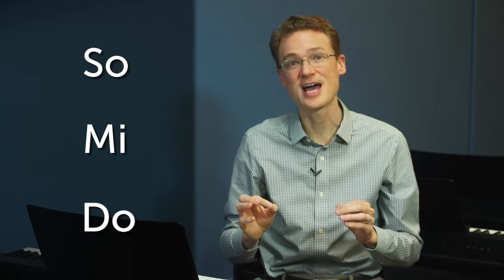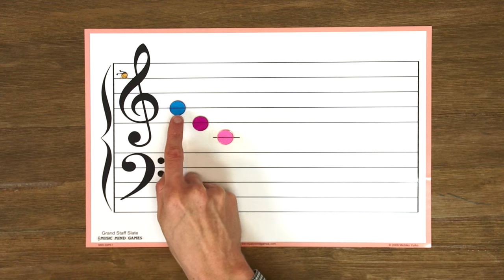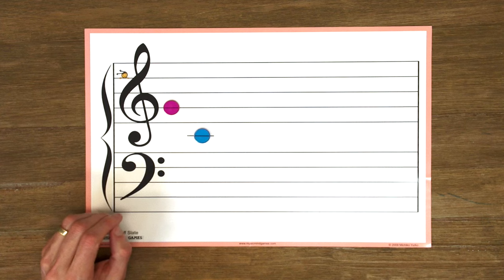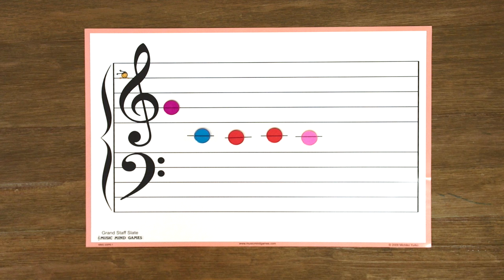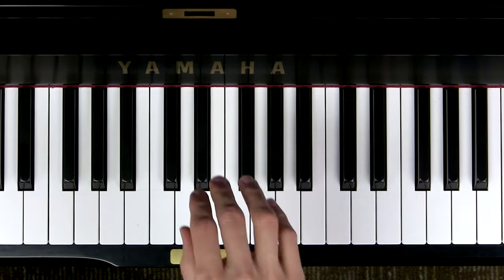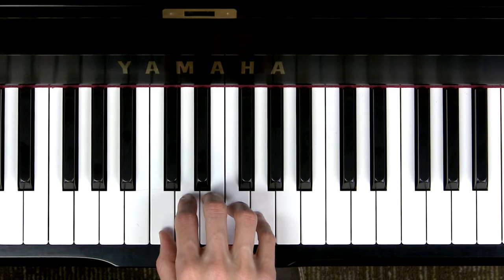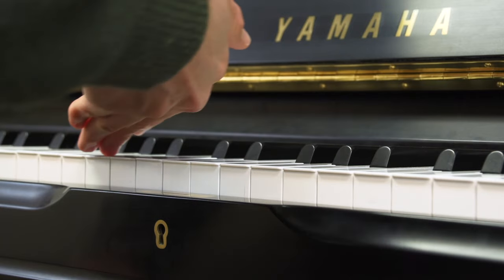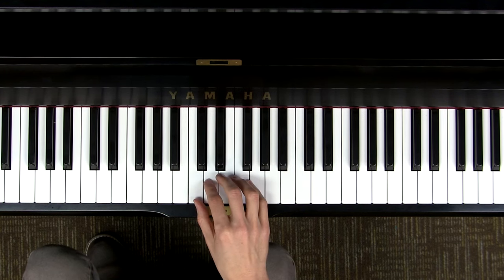How to Play Mouse in the House | Hoffman Academy Piano Lesson 22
In this lesson, you will learn a new term: Glissando. Mr. Hoffman will teach you how to play Mouse in the House. Over the course of this lesson you will also review Do, Mi, So. This is Hoffman Academy lesson 22. Happy Playing!

🎹 Create a FREE account on our website to track your progress and watch the latest lesson videos before they are added on YouTube.

💻 Learn more about our PREMIUM account memberships which include online piano lessons, practice plans, games, audio backing tracks, plus so much more!